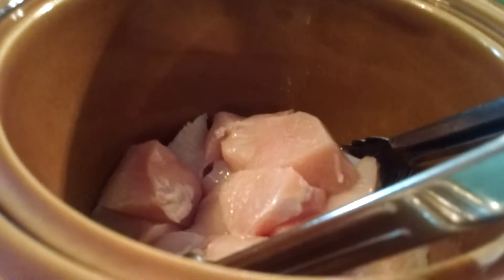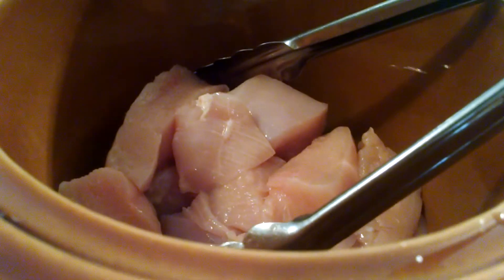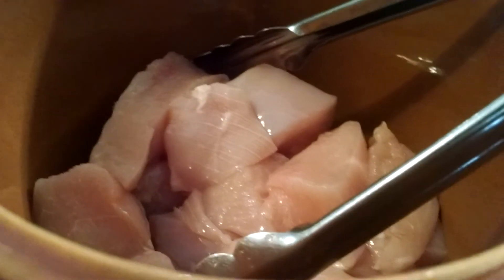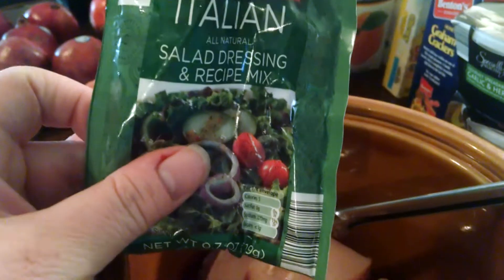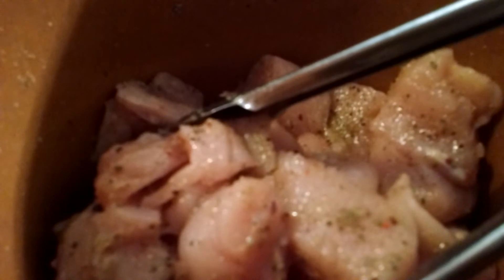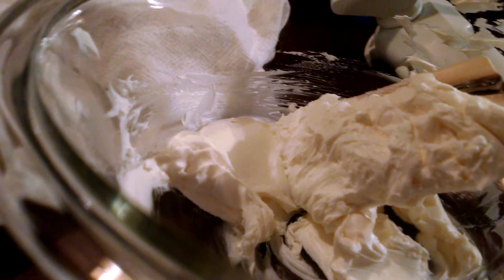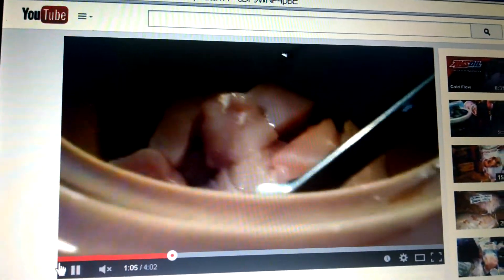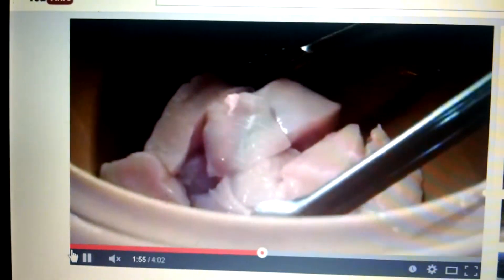What's For Dinner: Creamy Italian Crockpot Chicken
I've wanted to try this recipe for a while, so I decided to do it tonight.  I love Kimmy at She's In Her Apron, and I hope that my version of her recipe does it justice.